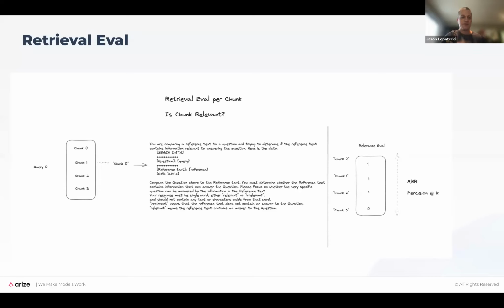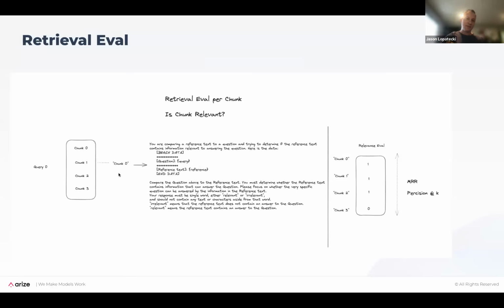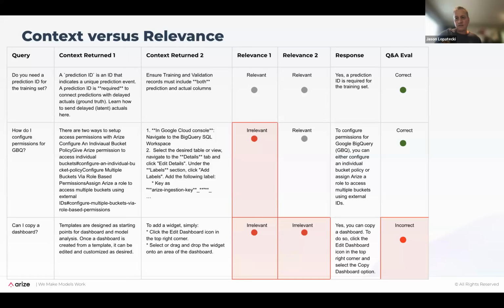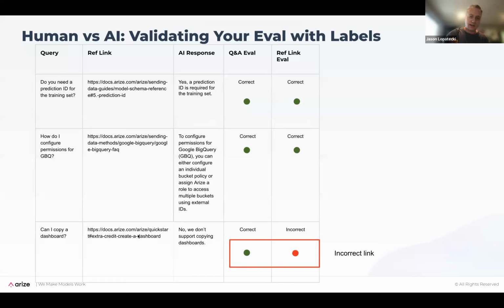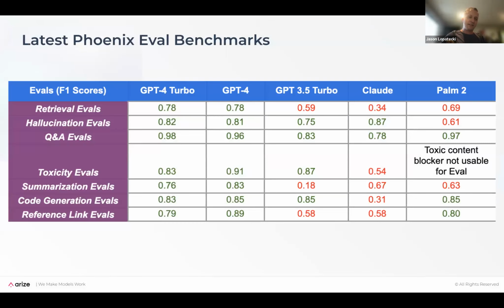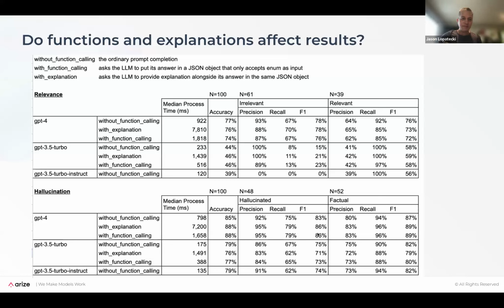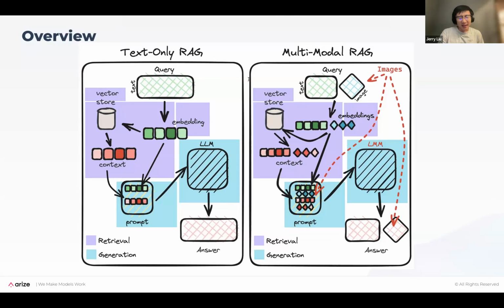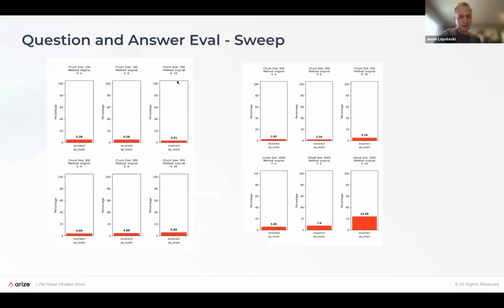Advanced RAG Evaluations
Jerry Liu is Co-Founder and CEO of LlamaIndex; Jason Lopatecki is CEO and Co-Founder of Arize AI Step into the world of LLM evaluations with part one of a three-part series dedicated to achieving production excellence. We’ll unpack advanced evaluation techniques and best practices formulated through rigorous testing — spanning retrieval, summarization, and hallucination — to help ensure production readiness. A must-attend for AI & ML engineers and data scientists.

See the rest of the Advanced LLM Evals and sign up for future events: